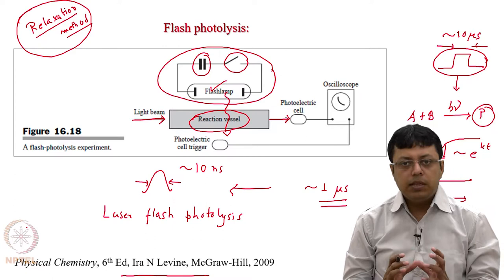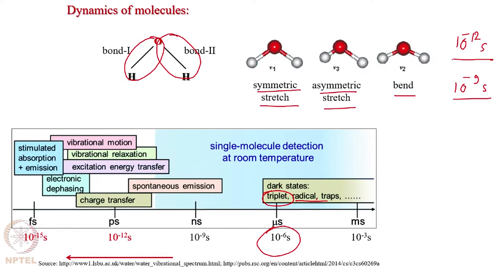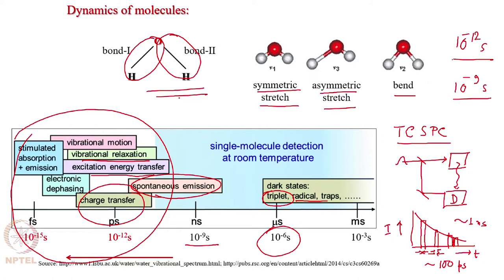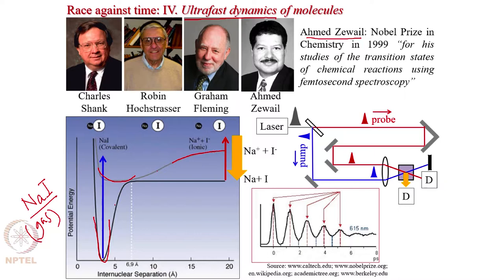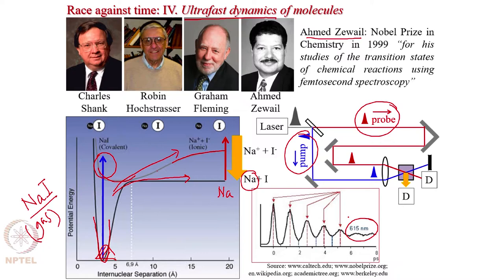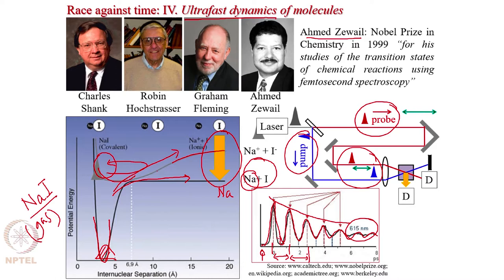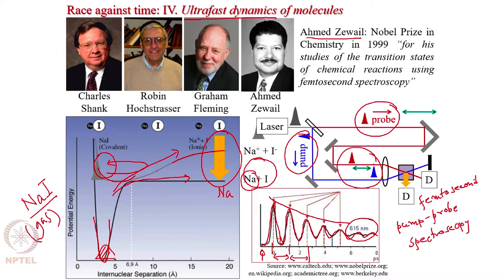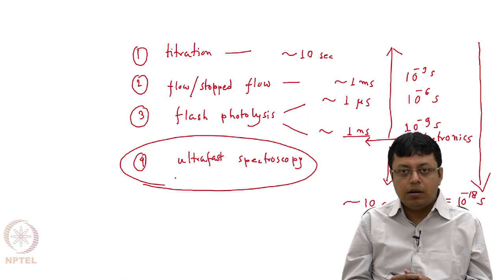Review of Chemical Kinetics 05